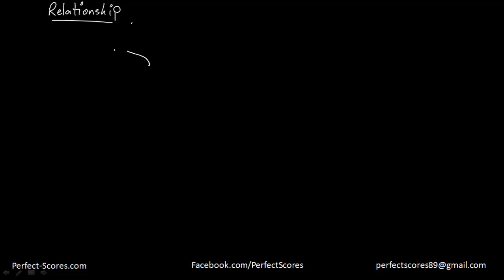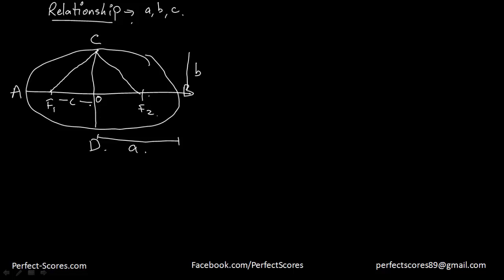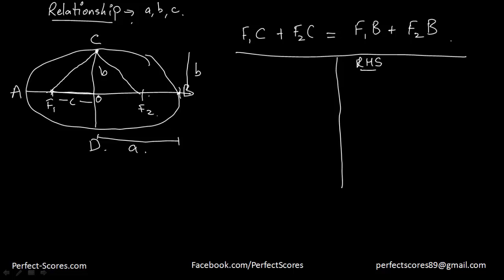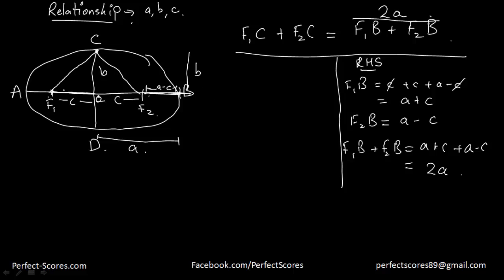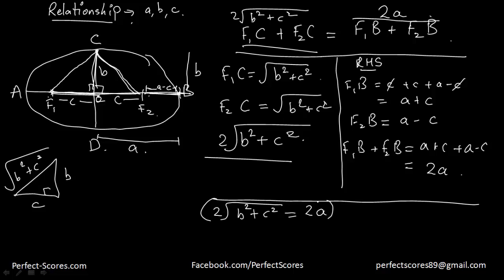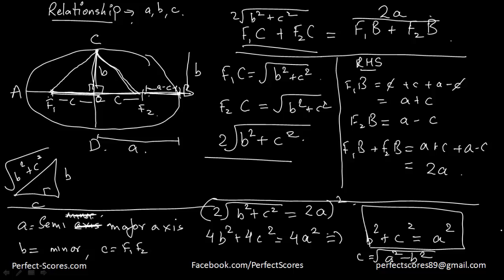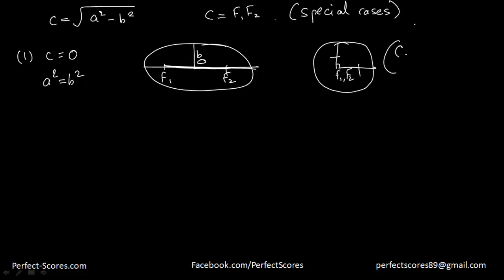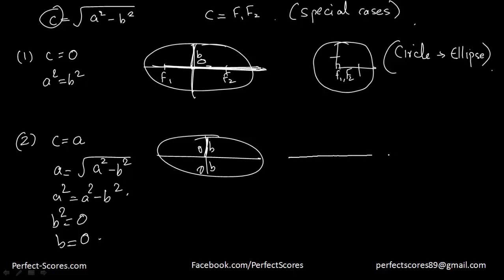(Conic Sections - Ellipses - II) Relationship between major & minor axis and focus points (IIT-JEE)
This video will explain the relationship between major & minor axis and focus points.